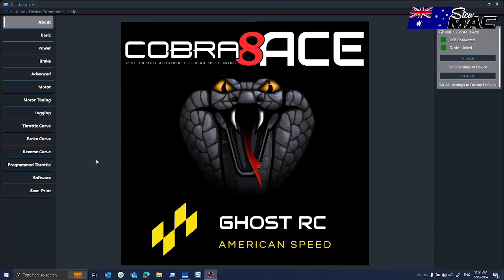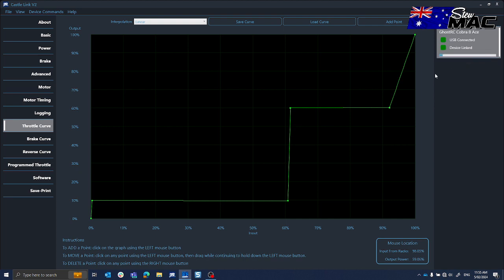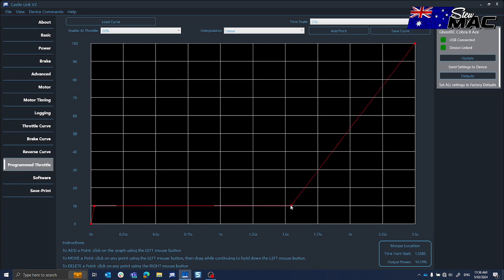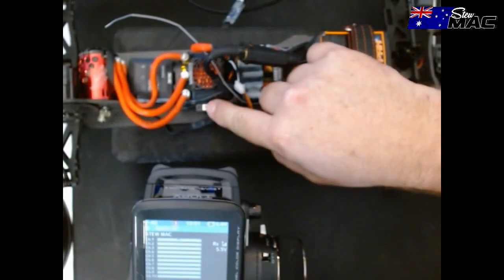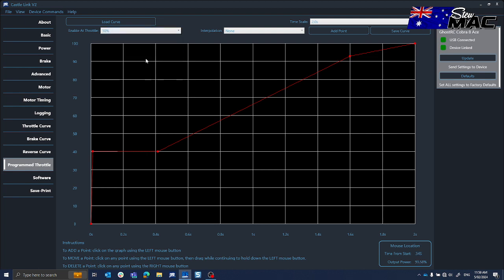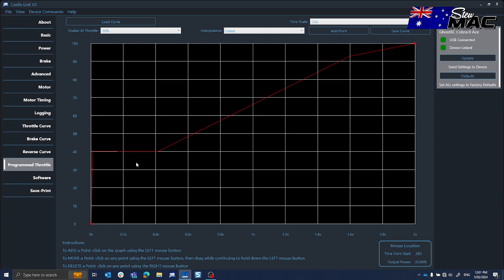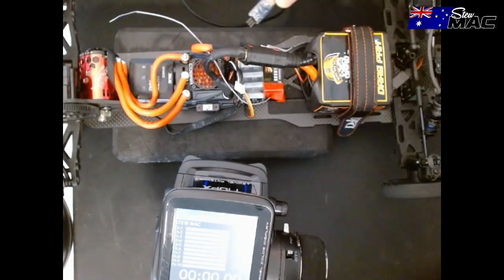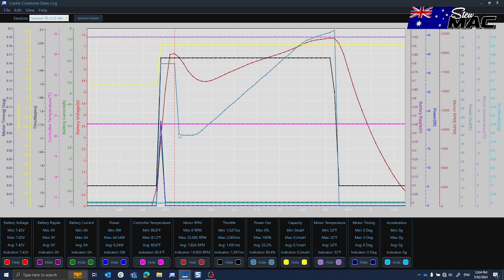Ghost RC Cobra 8 Programmed Throttle for NPRC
I made this little vid to cover the differences between the throttle curve and the programable throttle.

This feature will help you tune your esc with out the need for an expensive radio.